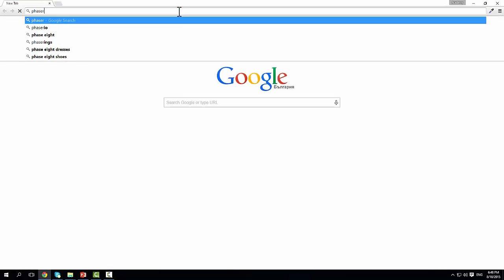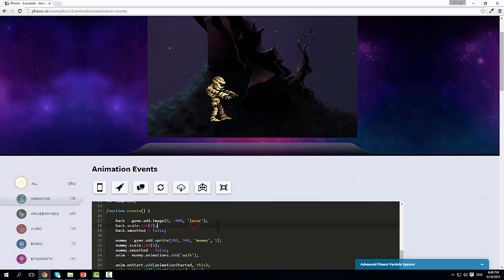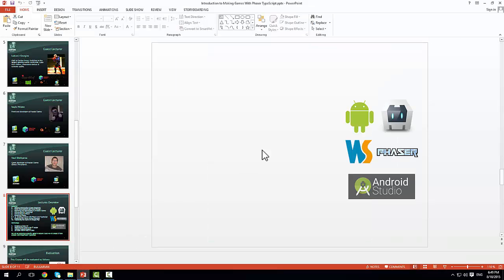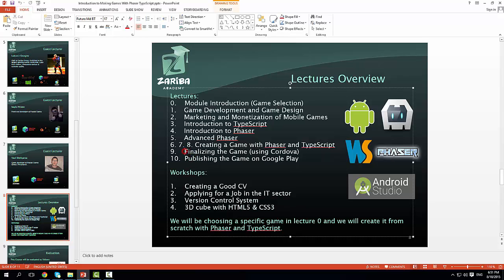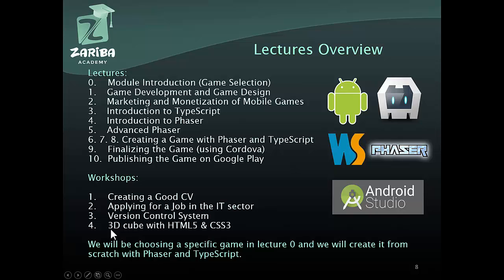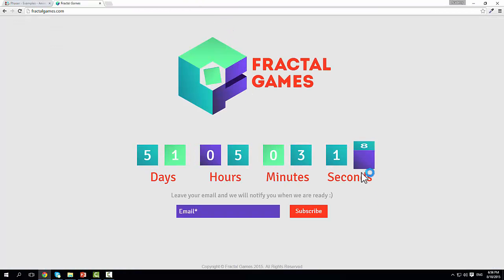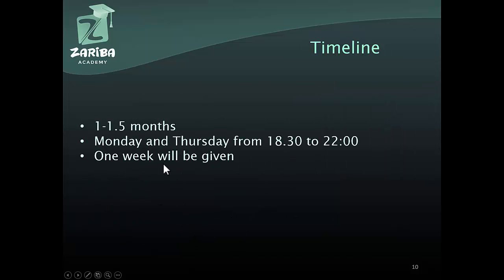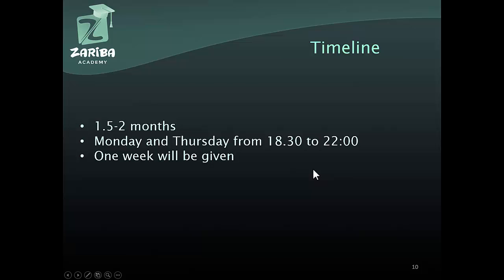4.0 Module Introduction - Game Development with Phaser and TypeScript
This course is now purely dependant on the technologies used. We will be creating a game with TypeScript and Phaser, but feel free to experiment with different technologies on your own. This lecture deals with lecture list, evaluation, deadlines etc.